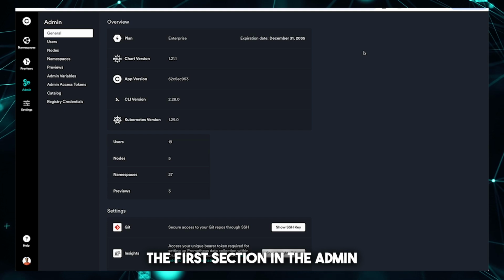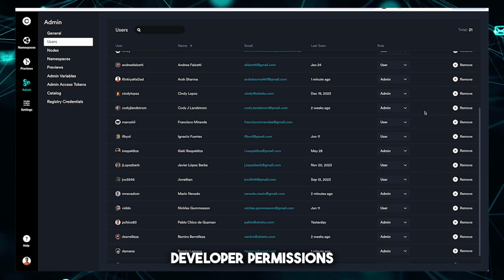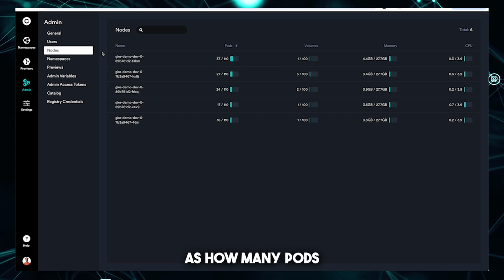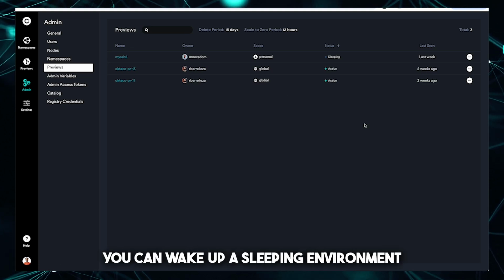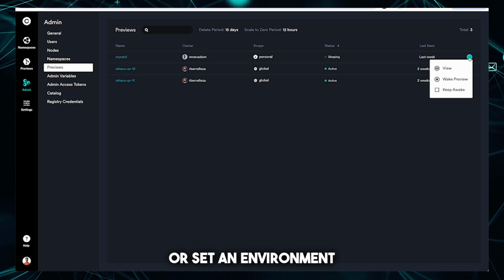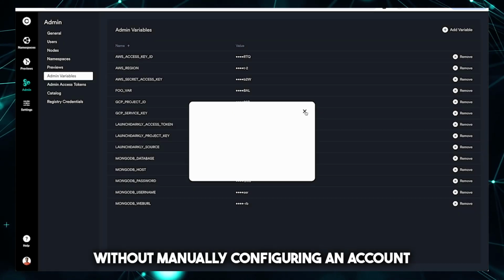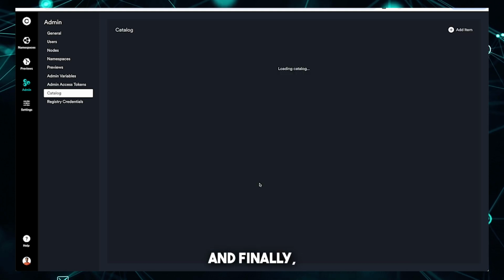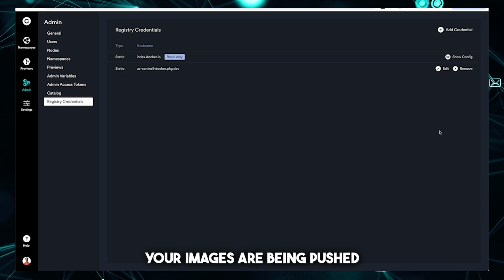Integrated Control Center for Platform Management with Okteto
At Okteto, we believe in simplifying the complexities of platform and DevX engineering. Our Unified Management Interface serves as a centralized hub for streamlined administration, offering unparalleled visibility, trust, and control over your entire platform. Key features include:

1. **User Management**: Seamlessly access and manage user information, empowering you to oversee deployments on a per-developer basis.
2. **Node Management**: Effortlessly monitor and optimize capacity and resource usage across your nodes, ensuring optimal performance at all times.
3. **Namespace Status**: Gain real-time insights into the status of all developers and environments, facilitating efficient collaboration and coordination.
4. **Preview Monitoring**: Stay informed with a comprehensive overview of current previews, enabling you to track the running status of all preview testers with ease.
5. **Secrets Governance**: Enhance security and compliance measures with centralized visibility and governance over defined secrets, ensuring robust protection for sensitive data.
6. **App Catalog**: Explore and deploy pre-configured applications within production-like environments from our extensive catalog, accelerating your development cycles.